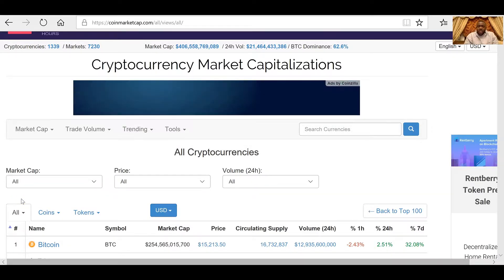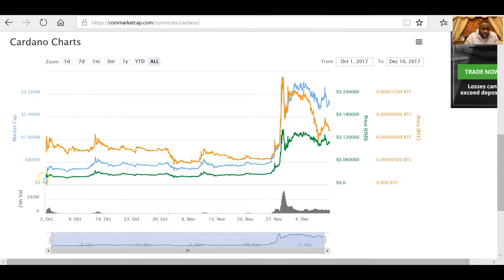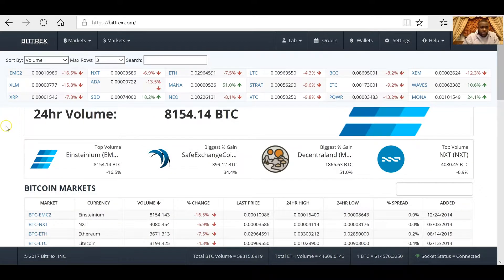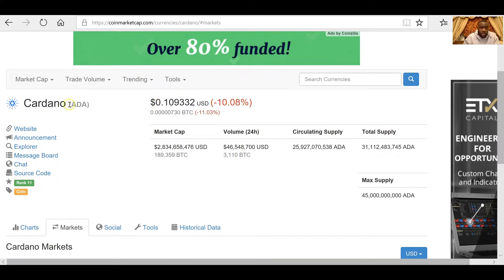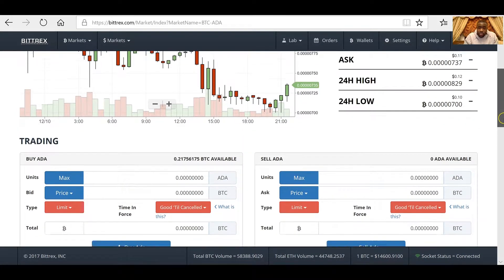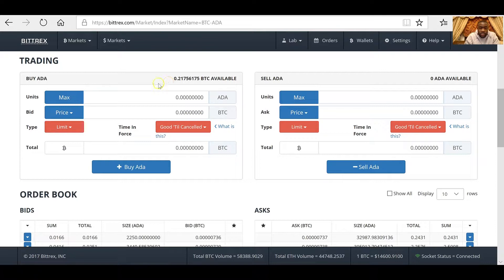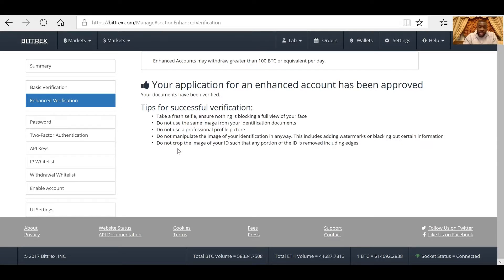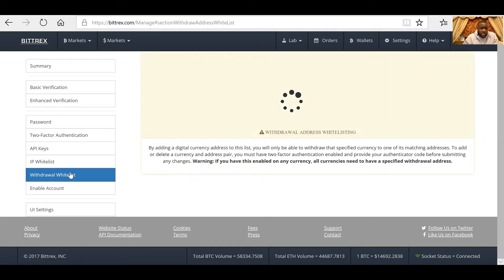How To Buy Bitcoin Off An Exchange - How To Buy Bitcoin For Beginners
How to buy bitcoin of an exchange - best crypto exchange tutorial.

Today we're going to be taking a look at the best exchange to purchase btc, eth and coinbase along with many other exchanges. If you have any questions on how to buy bitcoin of an exchange please let us know.